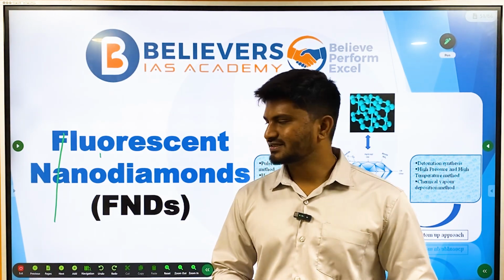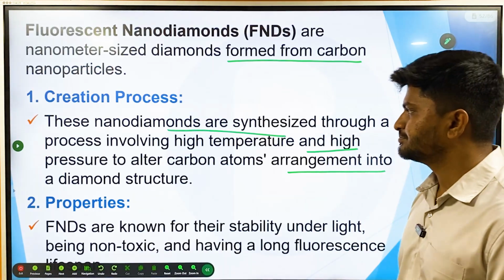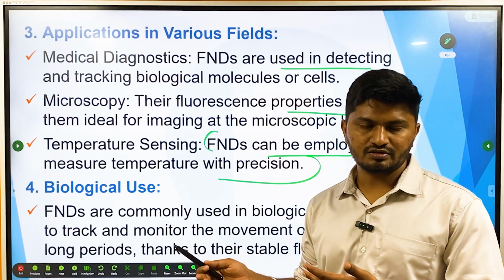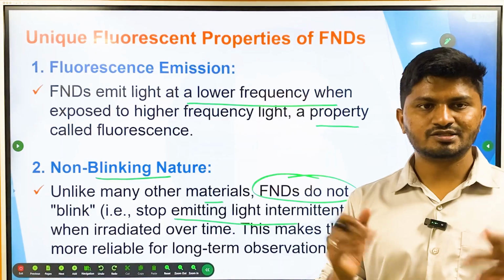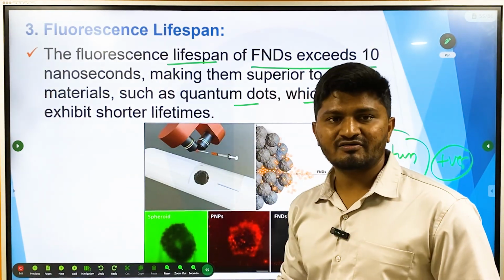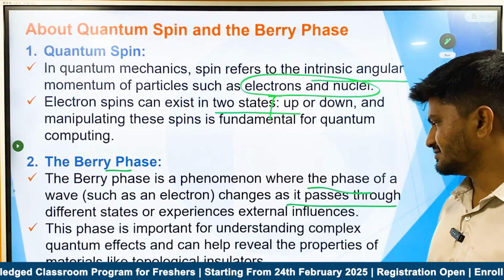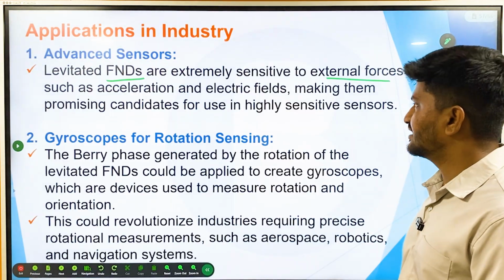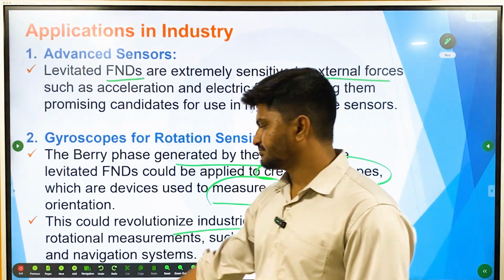Fluorescent Nanodiamonds| UPSC CSE 2025 | Believers IAS Academy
In this video, Mr Vinayak Y U sir  explains about  fluorescent nanodiamonds (FNDs)—microscopic particles with a variety of powerful applications in bioimaging, quantum computing, drug delivery, and more! These unique nanomaterials are known for their exceptional fluorescence properties, making them ideal for detecting and studying biological systems at the nanoscale.
Together, let's make this journey a little easier and more successful!

New Batch Starts on : 24th February, 2025